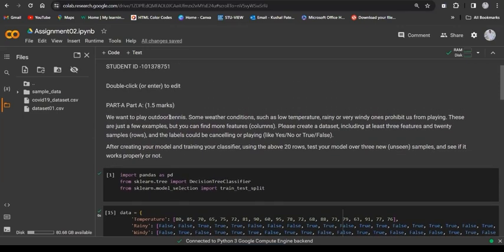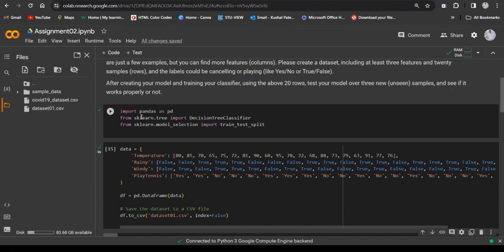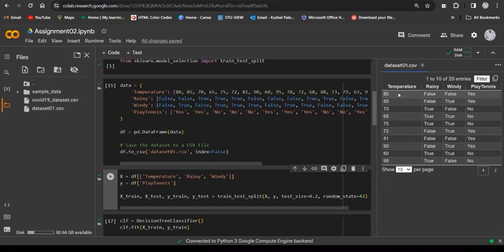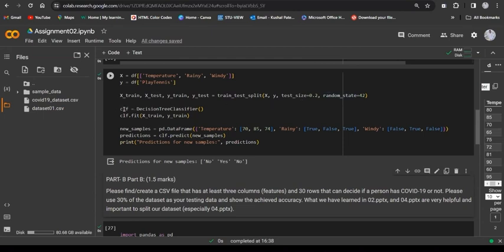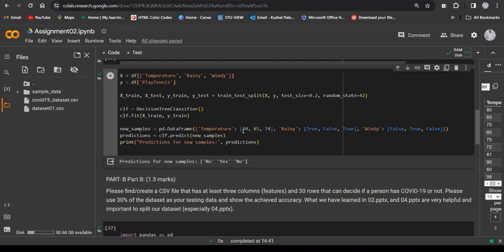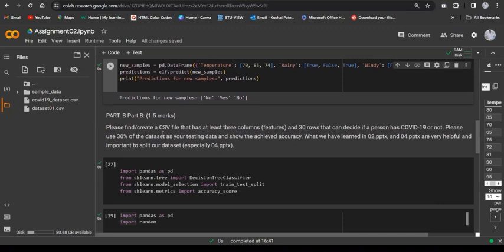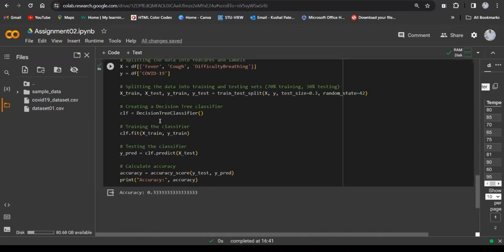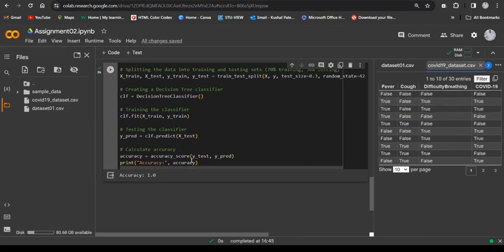Assignment-02 Machine Learning Comp-3122